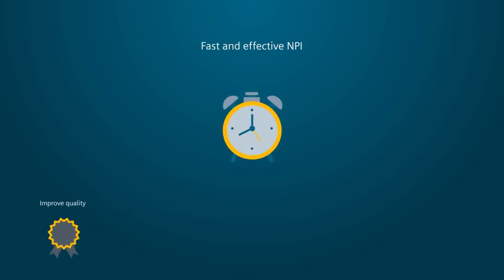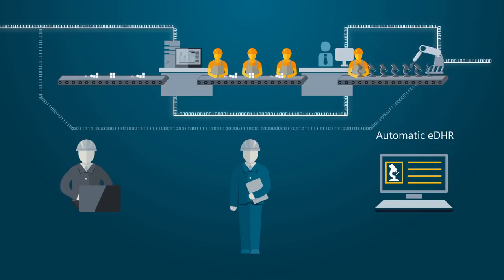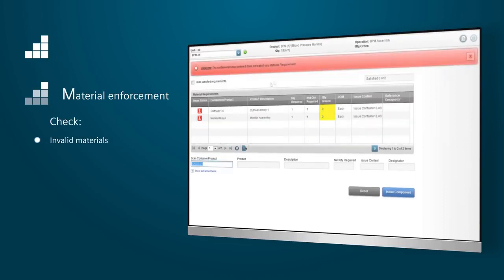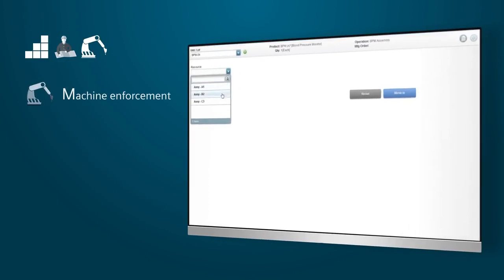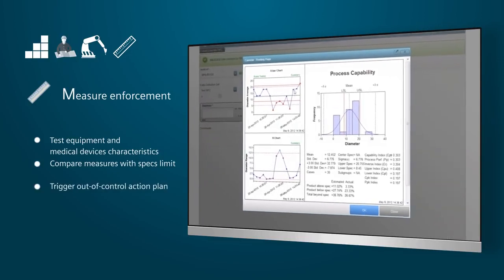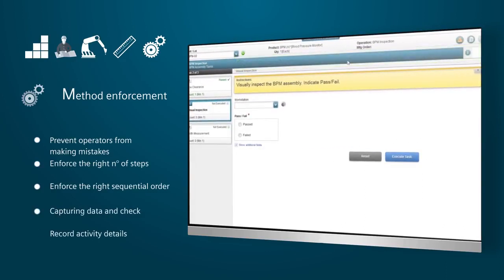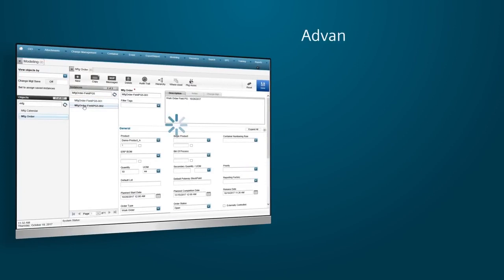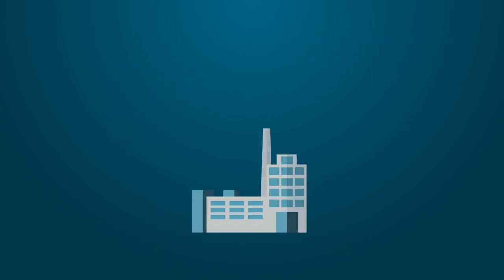Opcenter Execution - MES for Medical devices, semiconductors, electronics and pharmaceuitcals.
Opcenter Execution is a Manufacturing Execution System from Siemens digital industries software and SNic Solutions is an authorized partner and  Independent Software Vendor (ISV) for Opcenter.

Previously known as Camstar MES Suite, Opcenter Execution eliminates manual paper to trace critical manufacturing operations. In manufacturing Pharmaceuticals, medical devices, electronics and semiconductors, Instead of manual records, 21CFR11 compliance, electronic batch records (eBR) or electronic device history records (eDHR) are some of the critical requirements expected from an MES System to  have real time electronic traceability and tracking. A batch record provides proof that an organization properly handles and records all critical steps to produce each batch of a product, whether entered electronically or manually. This record includes data associated with operators, the manufacturing process, equipment, materials, and supplies.

Opcenter is a holistic Manufacturing Operations Management (MOM) solution that enables you to implement your strategy for the complete digitalization of manufacturing operations. Opcenter provides end-to-end visibility into production, allowing decision makers to readily identify areas to be improved within both the product design and associated manufacturing processes, and make the necessary operational adjustments for smoother and more efficient production.

Opcenter's technologies and architecture adapt to the specific requirements of different industrial processes. It provides comprehensive MOM applications with a rich ecosystem of industry-specific functionalities developed from deep expertise in manufacturing. The highly scalable platform delivers multiple capabilities and enables customers to combine production efficiency with quality and visibility to reduce time to production.

Opcenter provides solutions for:

Advanced Planning and Scheduling
Manufacturing Execution
Quality Management
Manufacturing Intelligence and Performance
Research, Development and Laboratory